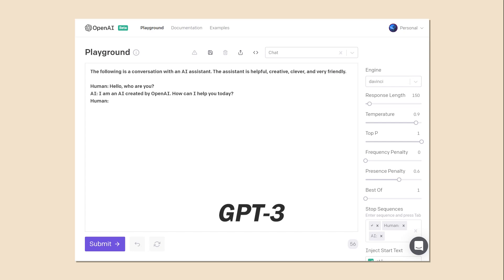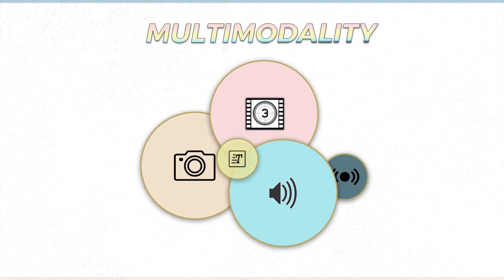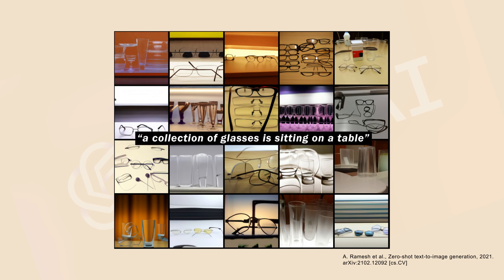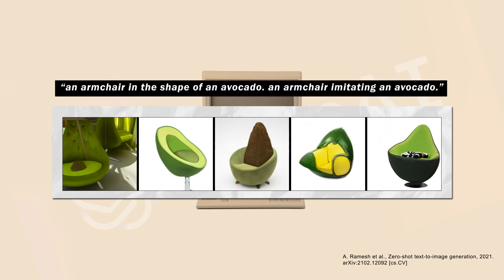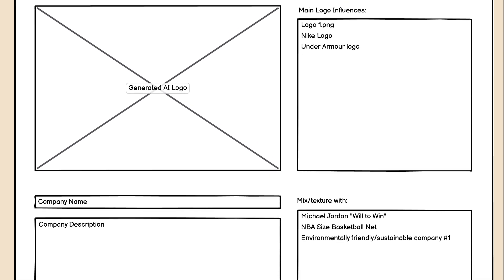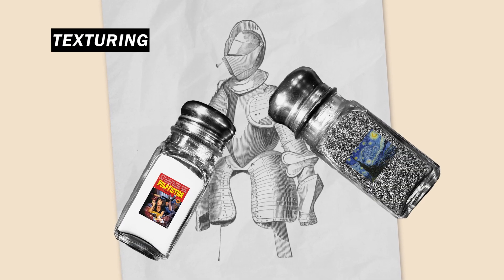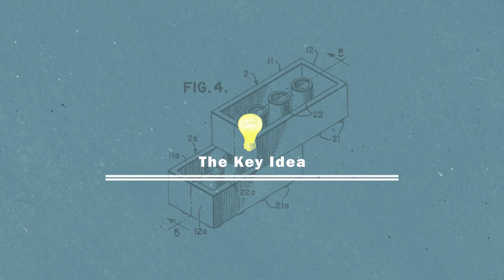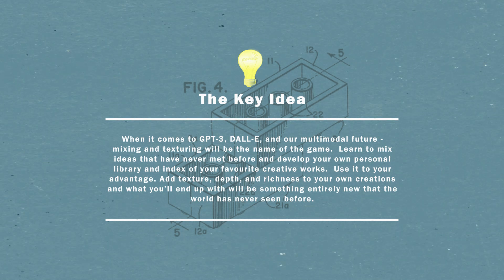#2 - The Essence of Multimodal Creativity (DALL-E/VQGAN/CLIP and more)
What is the main skill of a, "multimodal creative"?  What great, new thing can you do now, thanks to Multimodal AI, that simply couldn't be done ever before in human history?  What can we make and how will we able to improve our creative work through advances in AI?

This video is a part of a YouTube Playlist called, "GPT-X, DALL-E, and our Multimodal Future".